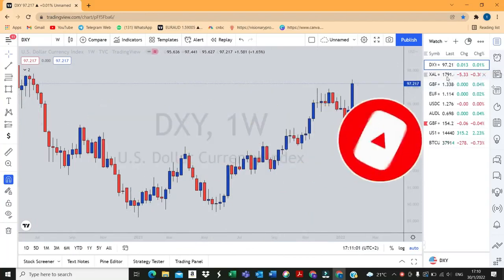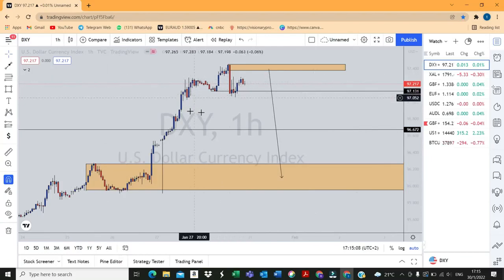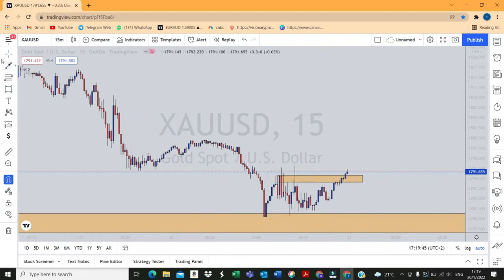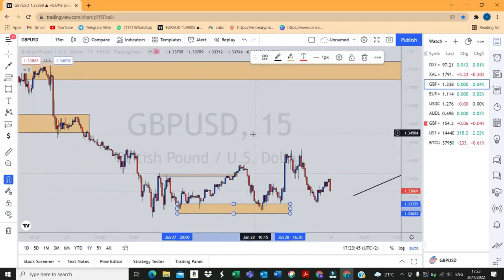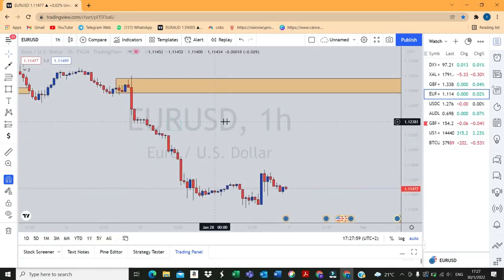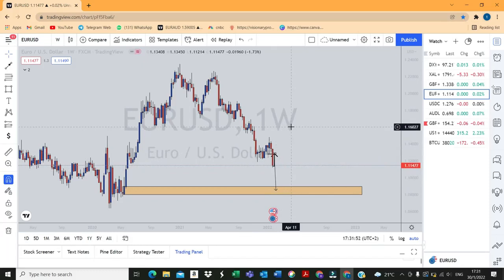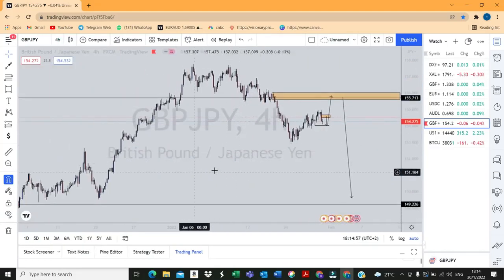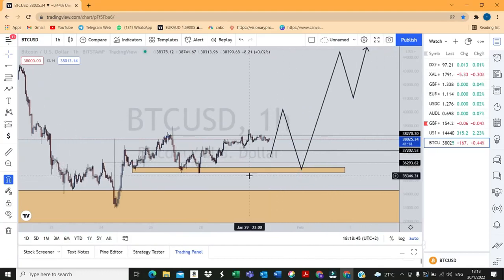WEEKLY FOREX FORECAST AND SETUPS(31ST JANUARY- 4TH OF FEBRUARY)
WEEKLY FOREX  FORECAST AND SETUPS
If you need any help or you want me to analyze another currency pair, create a specific video on a trading or investing topic or anything else, please make sure to send me a message or leave a comment! I really hope you will enjoy the content and will implement some of the trading tips I mention!

I wish you an amazing trading week full of profits and high-quality trades! Stick to your trading plan and be disciplined!

Patiently wait for price to come into the expected zones and interest, make sure you have your trade entry rules to confirm entries on these setups.
Remember the market is not your friend so stick to good risk management, always risk what you can afford to lose, have a blessed week.

HOW TO CREATE DERIV ACC AND ENJOY DP2P SERVICES

         Those with no Accounts

1. Click on link above
2. Sign up for free demo
3. Click on create Deriv Account and fill in zip code e.g zip code for Zimbabwe is 0000
4.Go on Live chat and start chat
5. Type dp2p registration!
6. You will be helped
7.Access dp2p under Cashier